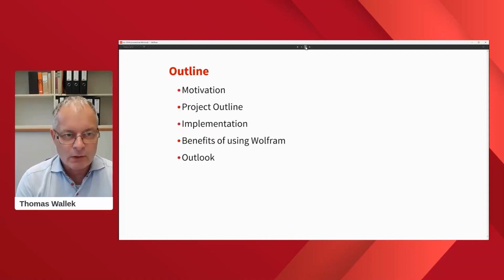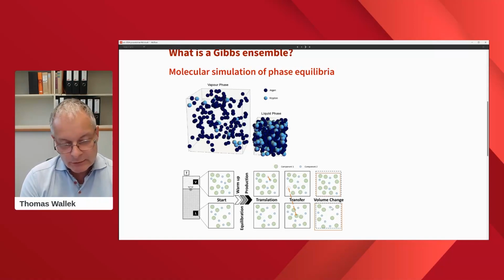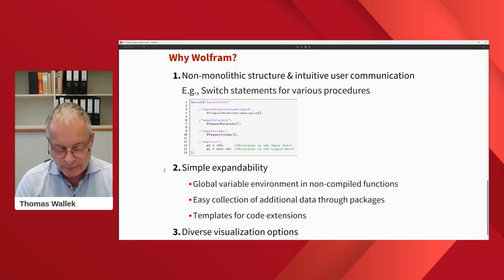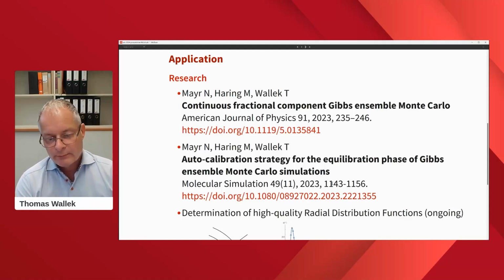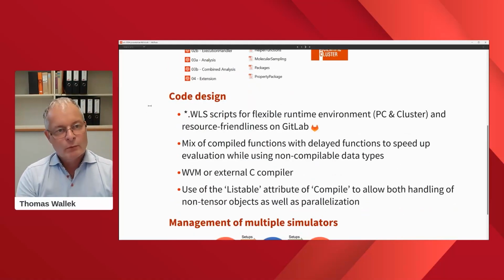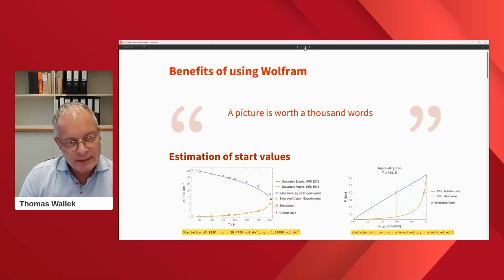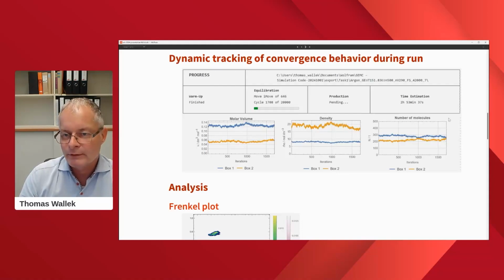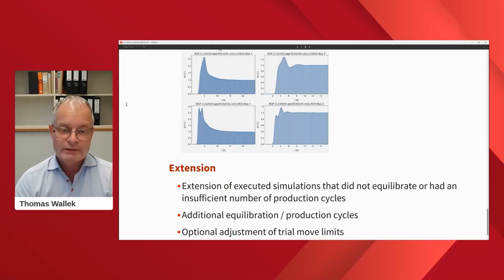A Gibbs-Ensemble Monte Carlo Software Suite Implemented in Wolfram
A Monte Carlo simulation program was implemented entirely in the Wolfram language. Compared to conventional program packages, it offers much more diverse evaluation options (e.g. tracking of convergence behavior, output of intermediate results, etc.) in addition to simpler expandability.